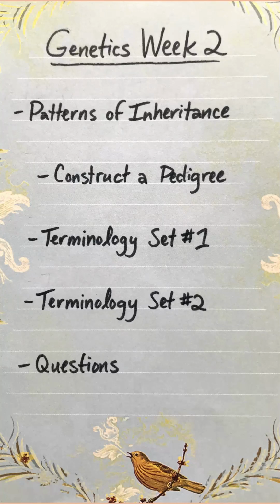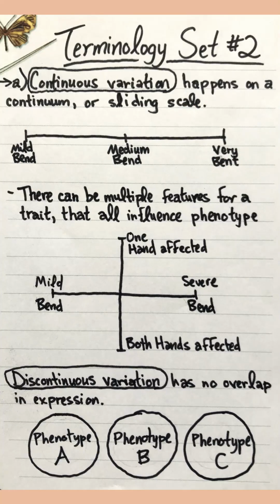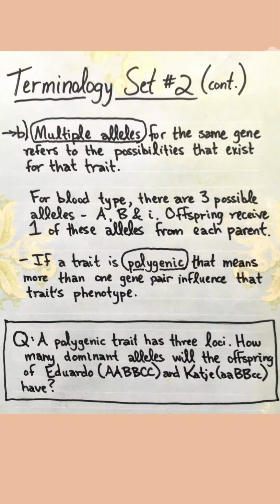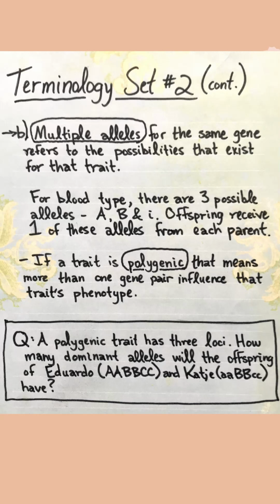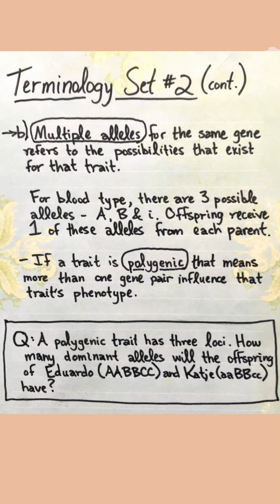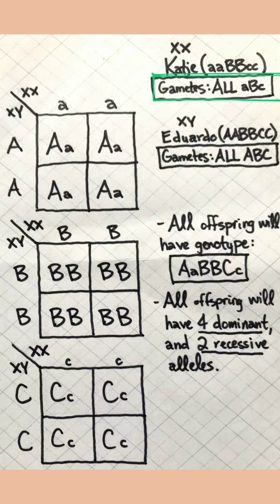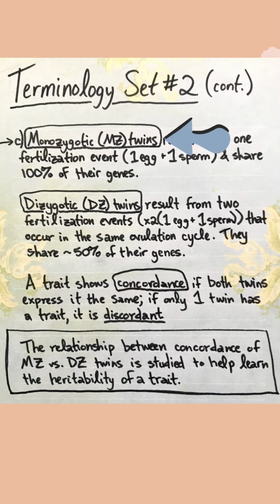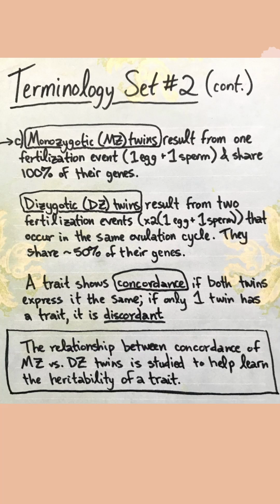Human Genetics - Patterns of Inheritance and Pedigrees 4/5